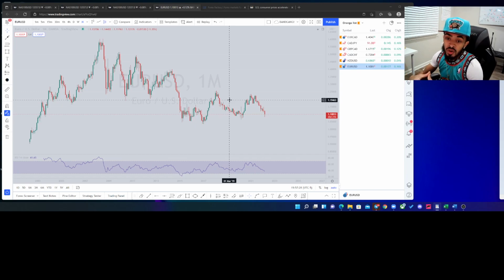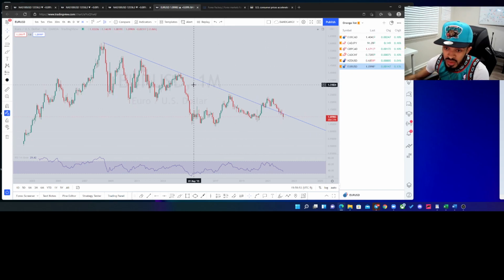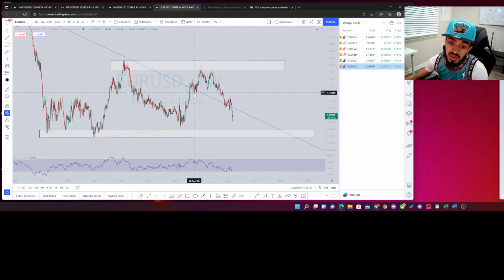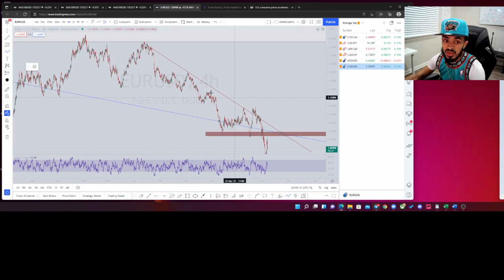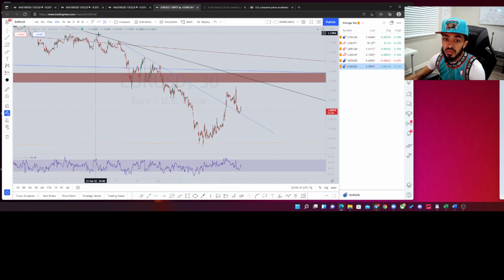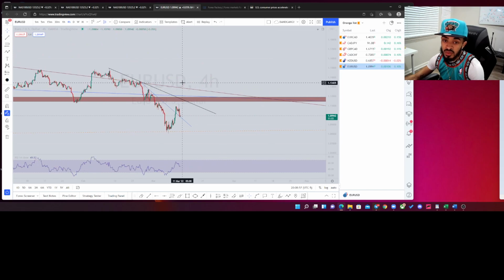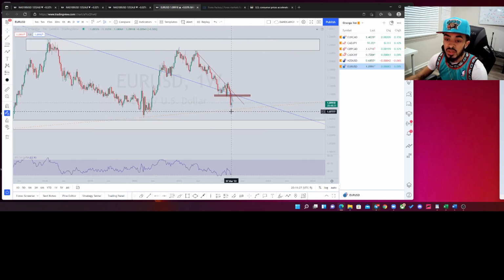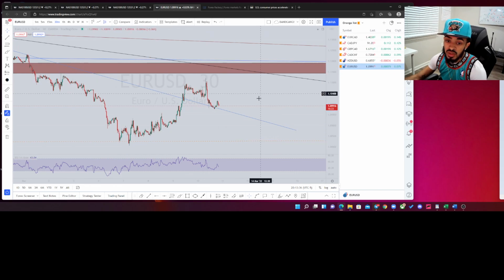how to do a full top down analysis - forex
In this video a give a very brief overview on how to do a top down analysis to understand where you currently are at in the Market. This video is a beginners guide to understanding the flow and marking up a chart